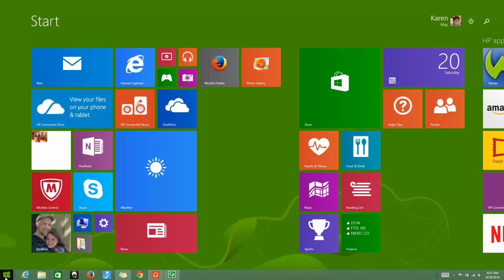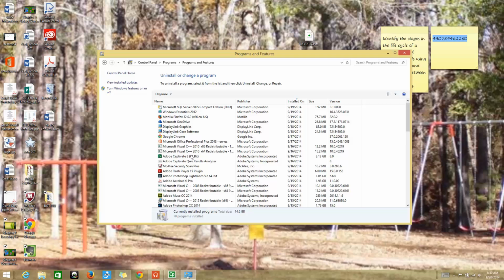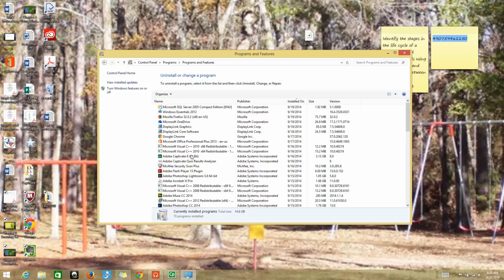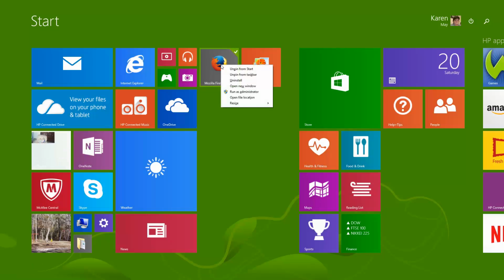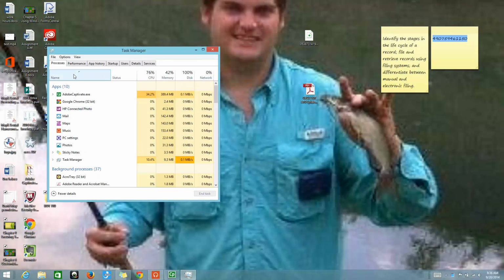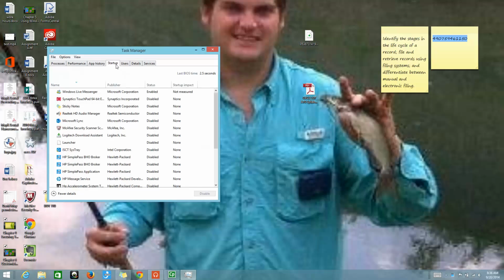Chapter 13 Adding Software and Hardware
Learn the correct way to uninstall and install software and apps from the Windows Store.  Knowing the correct way and how to fix things can make your computer run better.